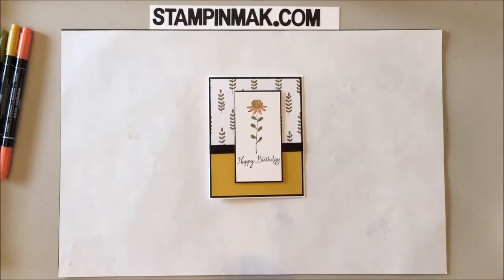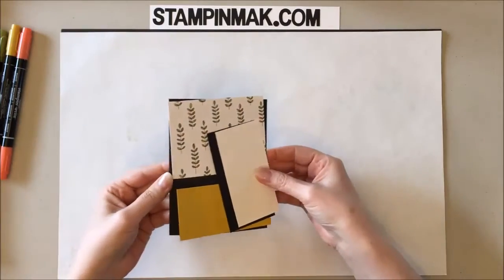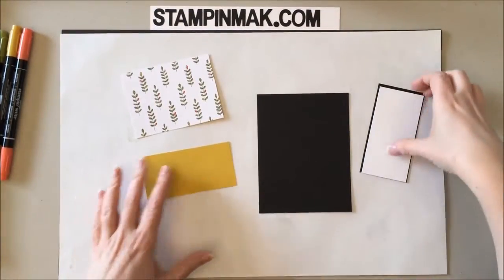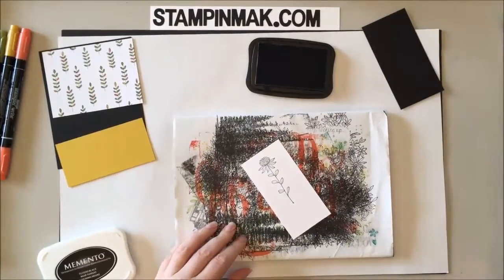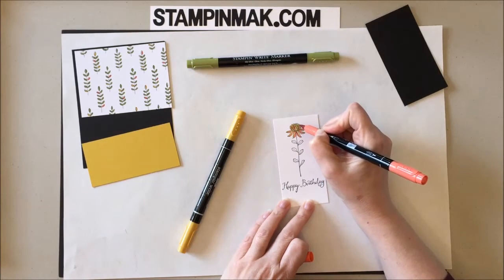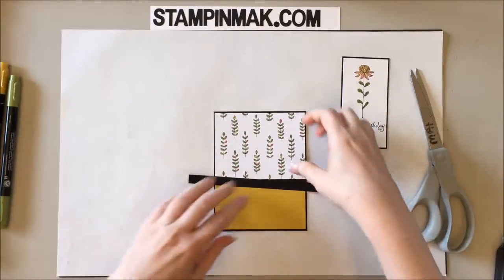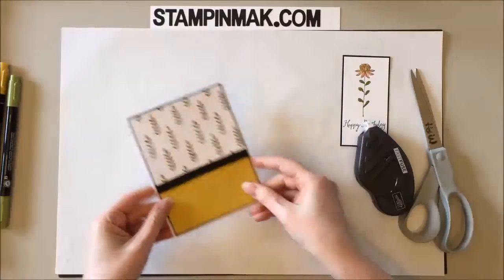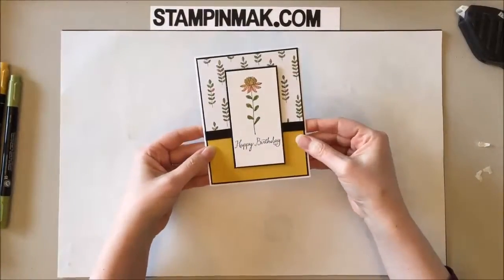StampinMak's First Video - Flowering Fields Card